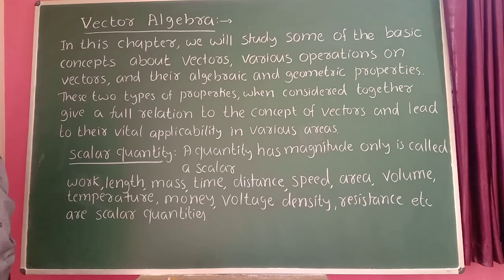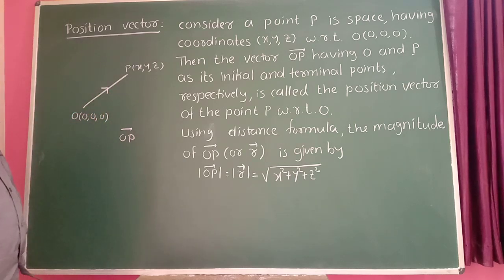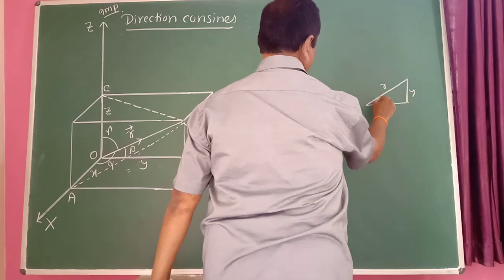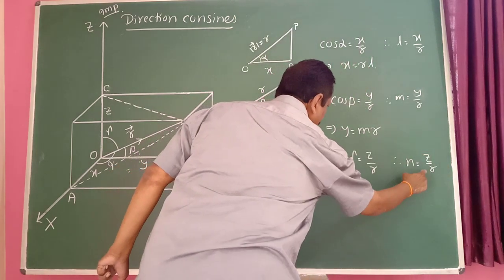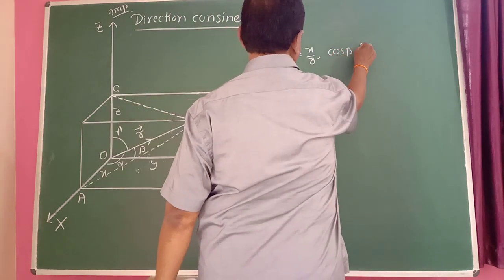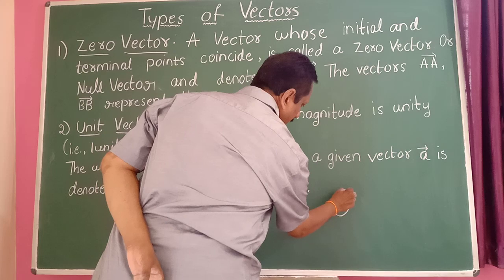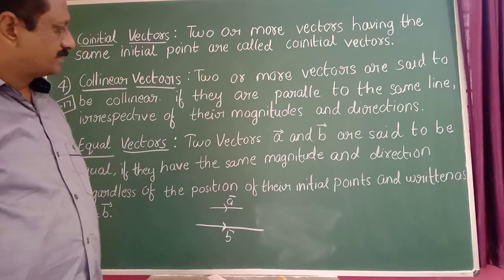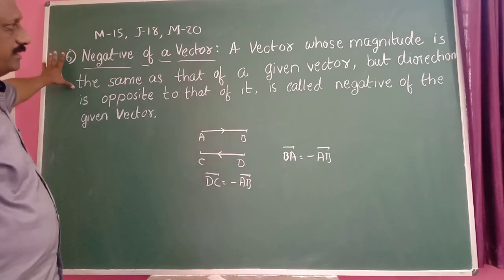Vectors 1(Theory /JEE /CET/ OTHER COMPETATIVE EXAMS)